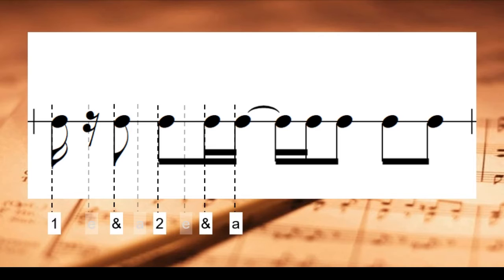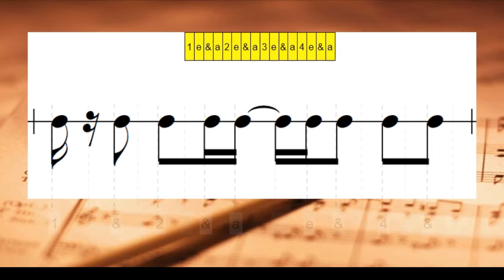Mapping out a Measure Part 2: Rhythms for a Popular Melody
In this video, we'll continue talking about using the American Traditional Counting System by mapping out the rhythm for a popular song.